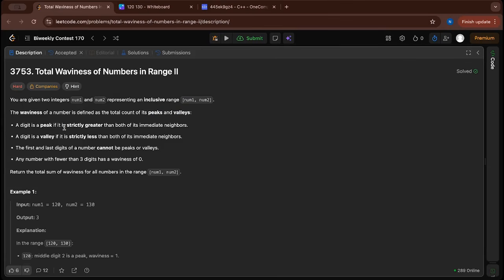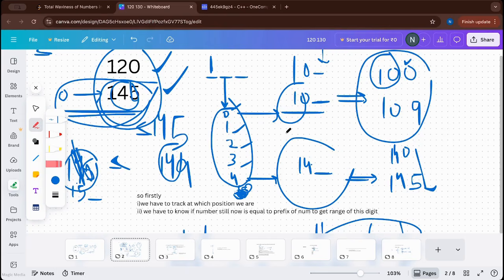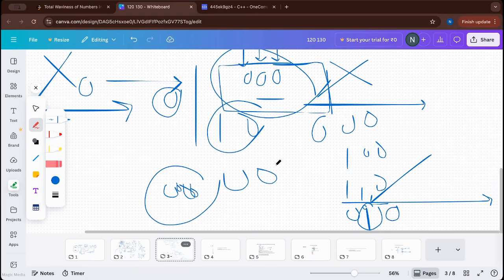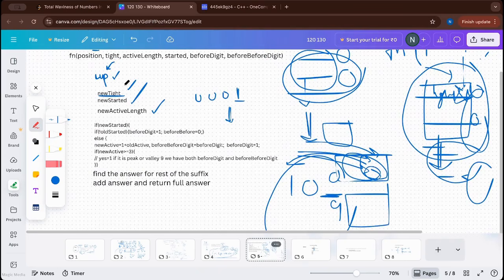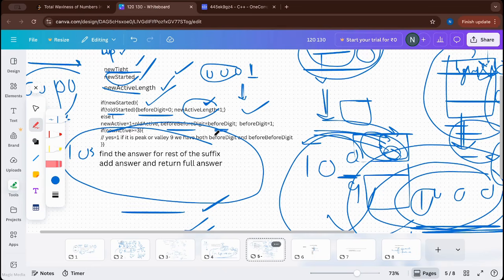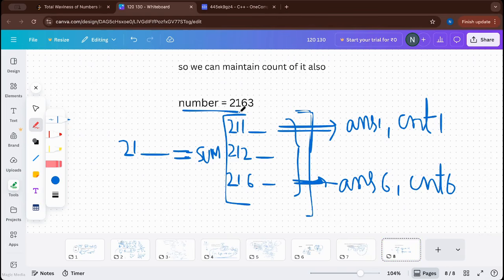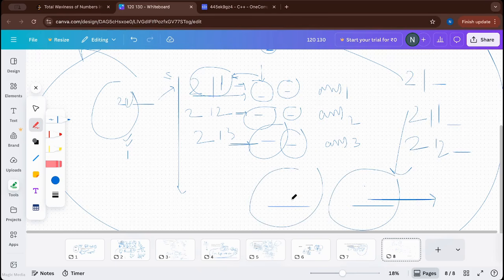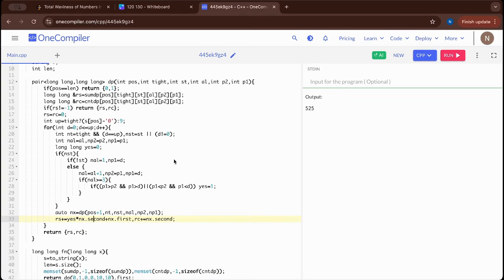Leetcode 3753 | Total Waviness of Numbers in Range II | Digit DP | Beginner friendly